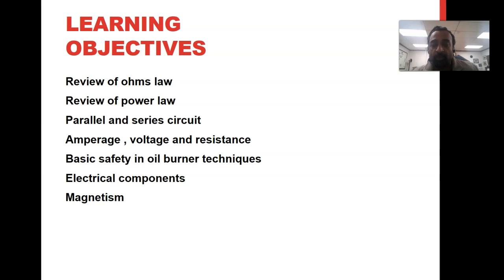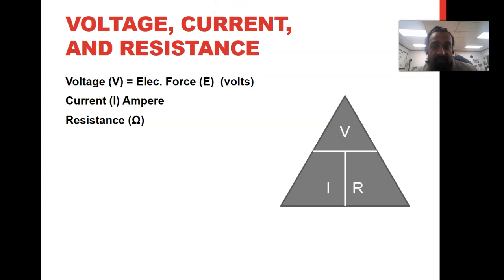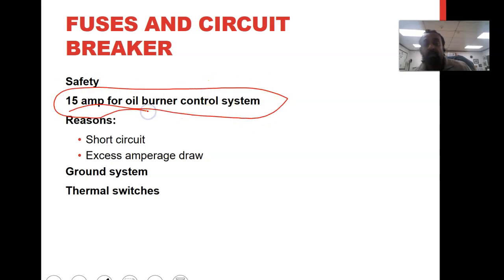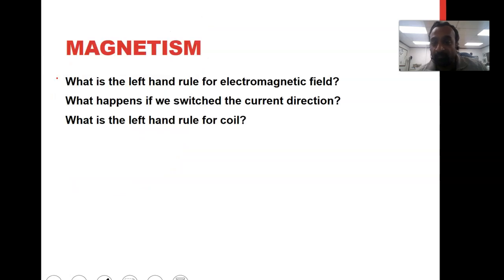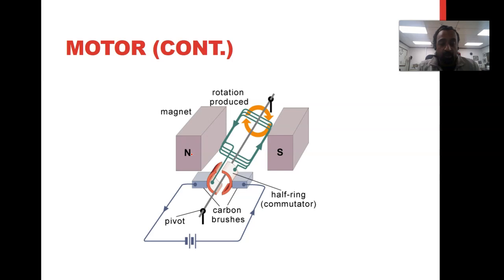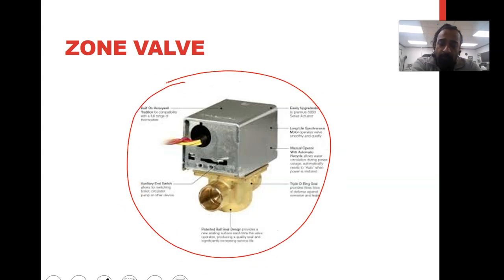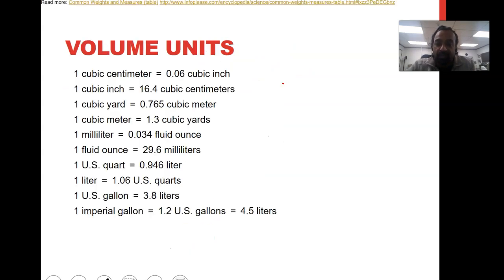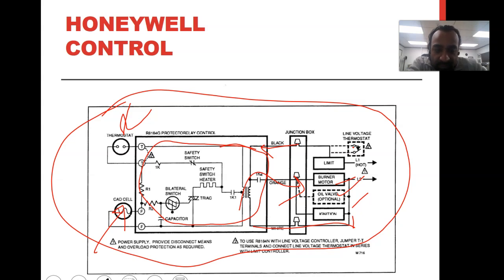EST-101- Week 1 - Review and introduction